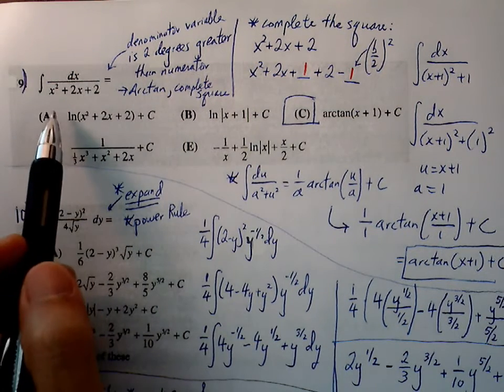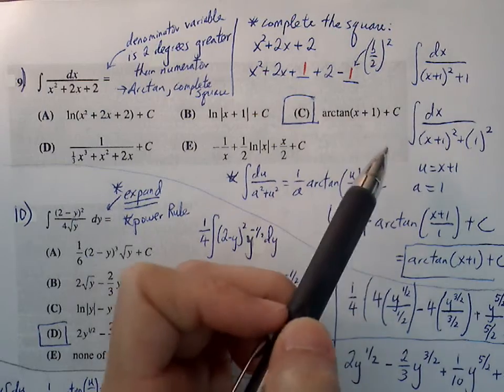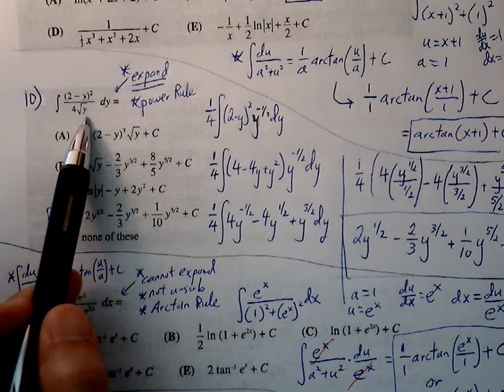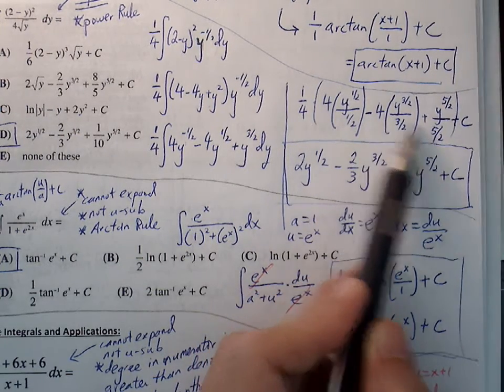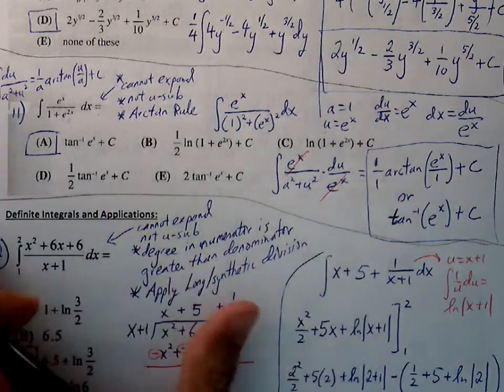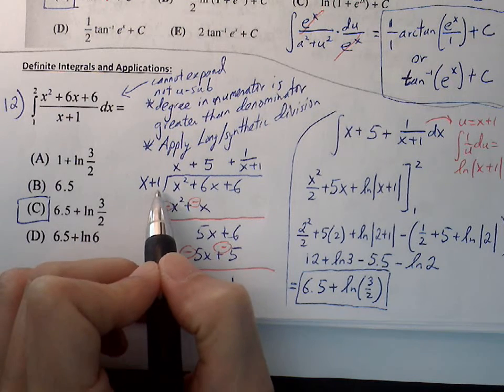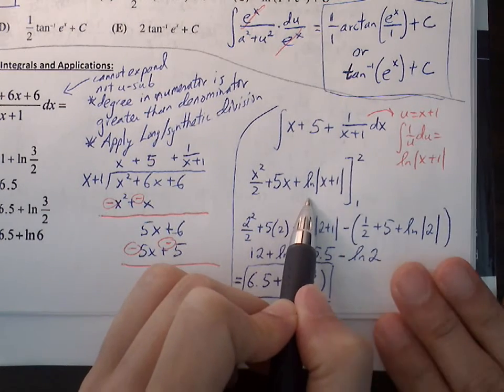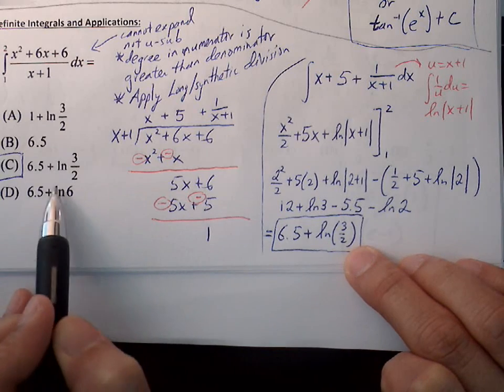AP Calc AB Antiderivatives MC Review # 9-12